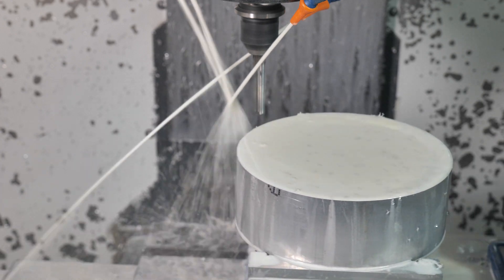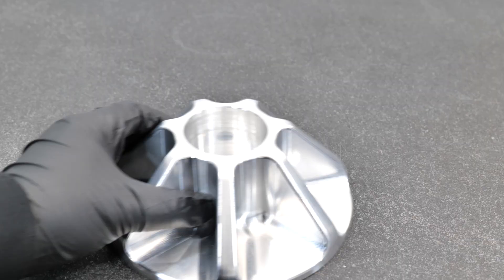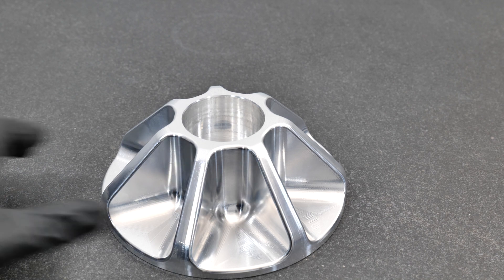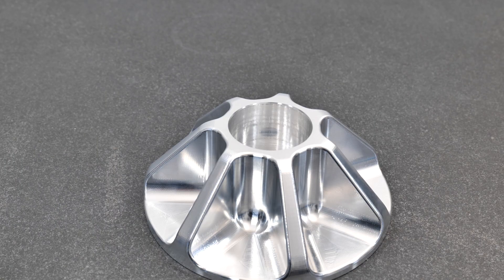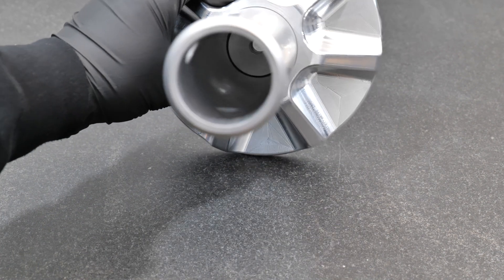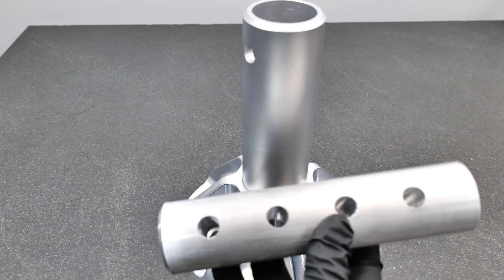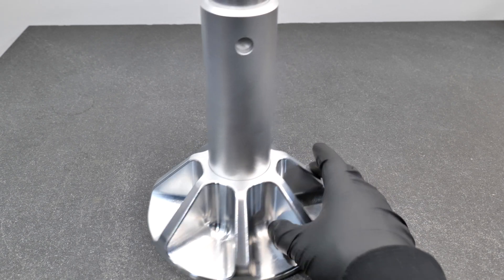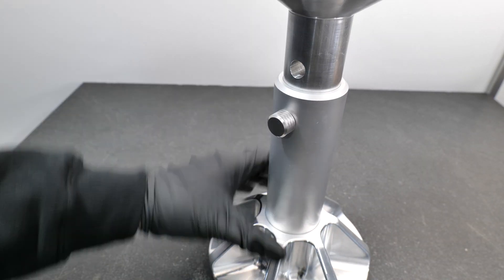DIY Jack Stand That You Can't Make Unless You Have A CNC Machine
CNC machining Jack Stand out of solid billet aluminum.